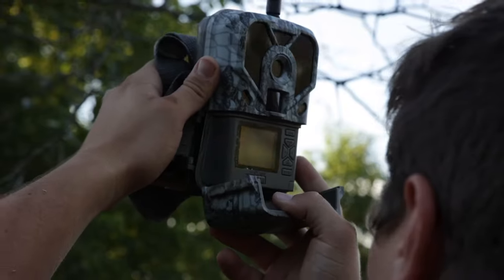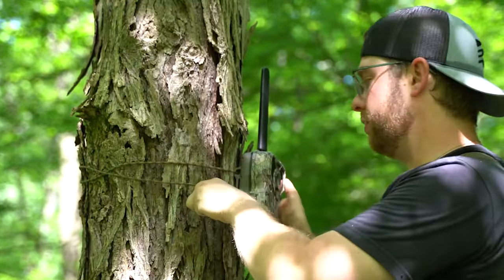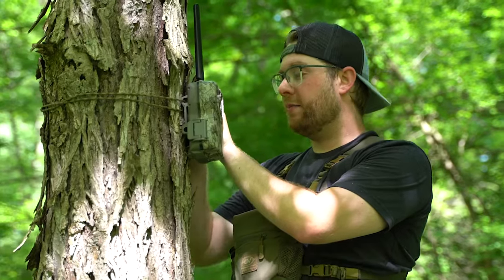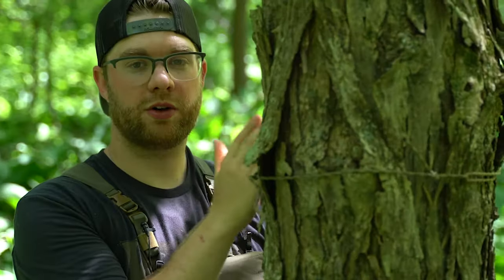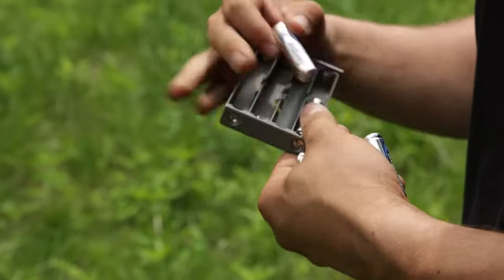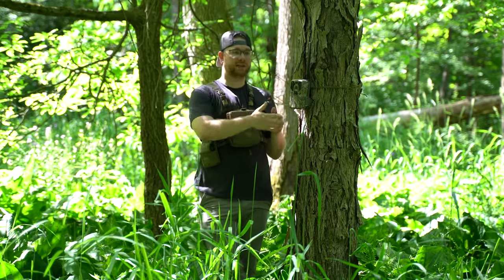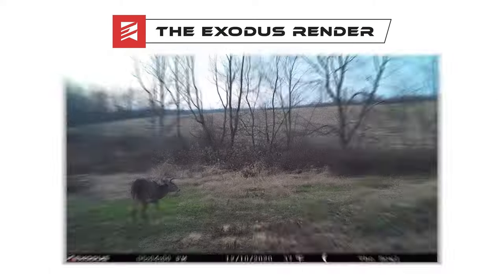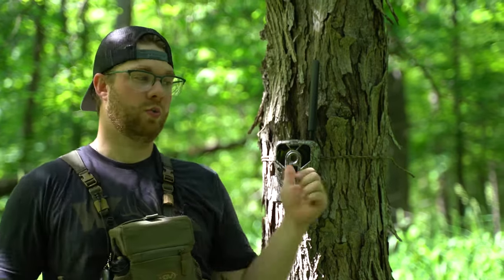6 Things to Understand Before Buying Cell Cameras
Cellular Trail Cameras, Cell Cams, Wireless Cameras, Text Cameras or whatever you choose to call them, come with more technicalities than standard trail cameras and the buying process may seem complicated.  However, if you understand these basic concepts, your experience with cell cameras will be a lot easier.

The biggest misconception with cell cameras is that you need a cell camera that uses the same cellular provider as your cell camera.  This is a myth.  Cell Cameras do not need to match your cell provider.  Base your cell camera purchase off of the cell provider that has the best coverage where you are placing the trail camera.

The next misunderstood topic is cell signal itself.  Cell cameras operate the same way your cell phone does.  You MUST have signal or coverage where the camera is hung to be able to transmit or send the photos to your phone.  Without cell signal, you have a regular camera on the tree.

Along with Signal comes the confusion on antennas and the size of the antennas.  In this case, size doesn't matter.  Neither does the amount of external antennas on the camera.  All connect devices have to pass certain tests to be eligible to operate on cell providers networks.  Therefore, no matter the size of the antennas or the amount of antennas, the signal strength will fall under the same parameters across the board.

Cell Cameras come with a larger upfront cost, and require a data plan to operate the cameras.  However, after breaking down the numbers they are only slightly more expense to run than regular cameras.  The biggest thing to consider is time and intrusion.  How much you would pay to have more time and less human intrusion on your property?  That's up to you.